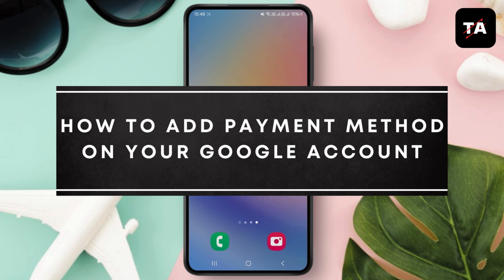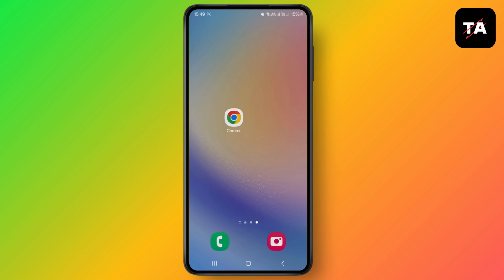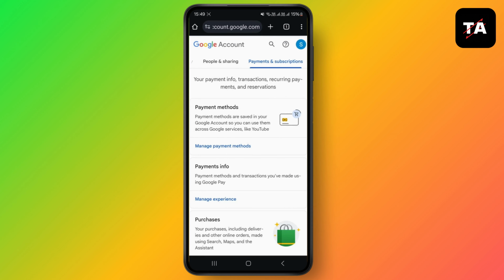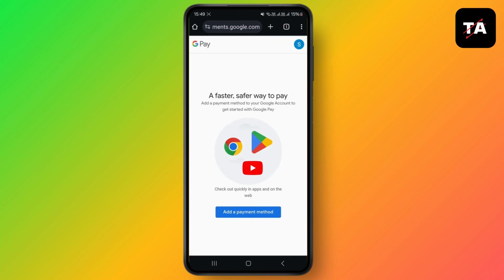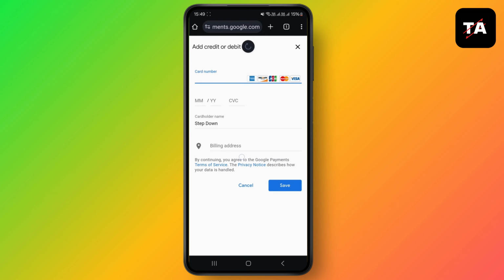How To Add Payment Method On Your Google account (2024)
Welcome to our tutorial on "How To Add Payment Method On Your Google Account". This video is designed to guide you through the process of adding a payment method to your Google account.

Adding a payment method to your Google account is essential for purchasing apps, movies, books, and other digital content on Google Play, as well as for using paid services like Google One. However, the process can be a bit tricky if you're not familiar with the Google account interface.

In this video, we'll provide a step-by-step guide on how to navigate to your Google account settings, find the payment methods section, and add your preferred payment method. This tutorial is perfect for both new and experienced Google users.